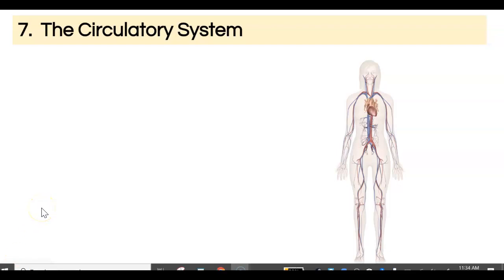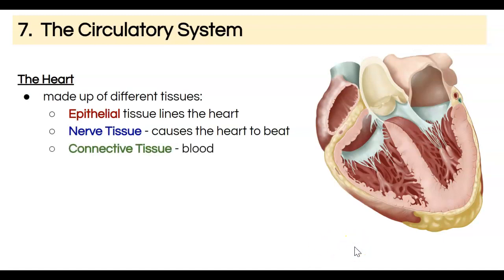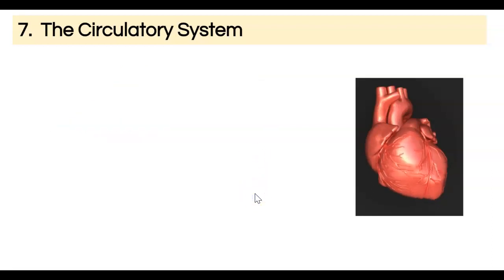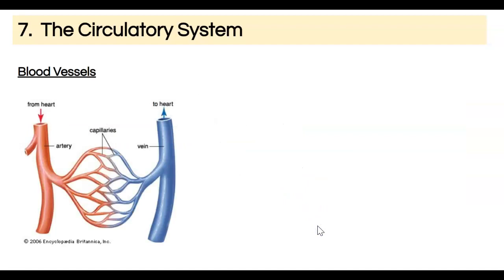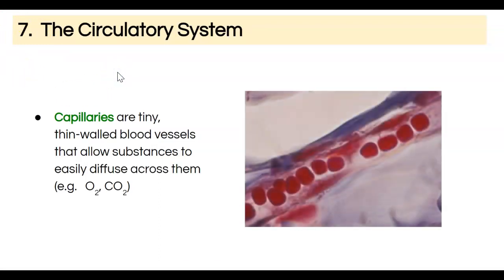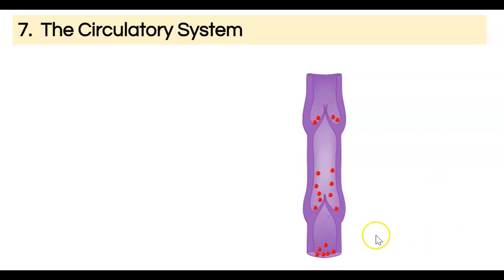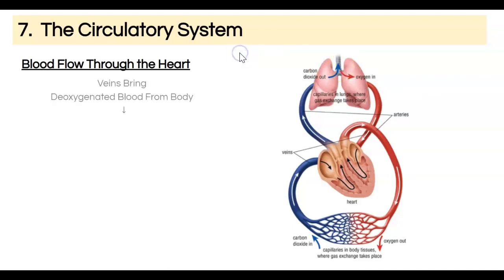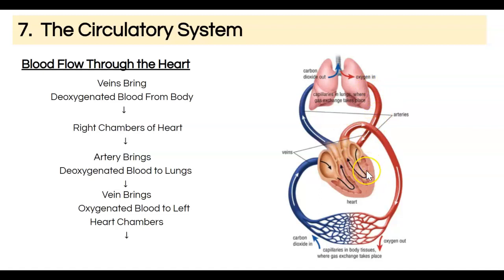The Circulatory System